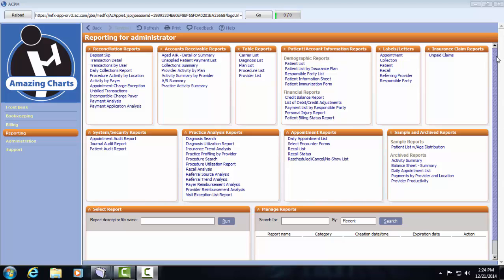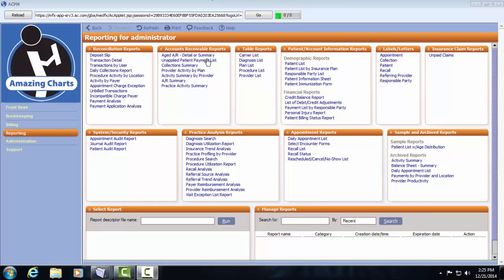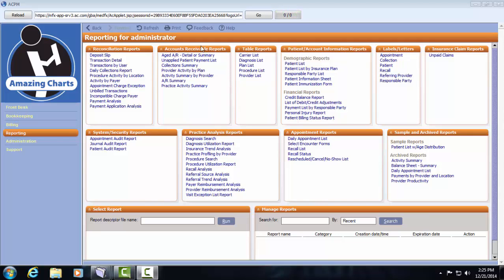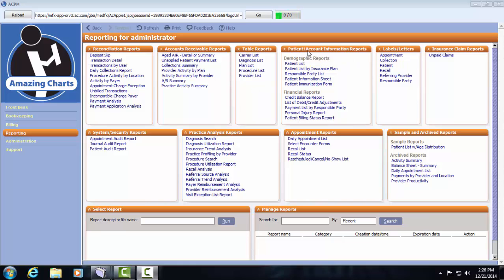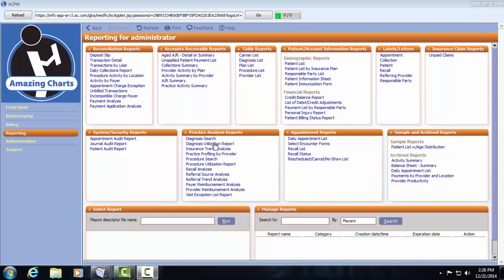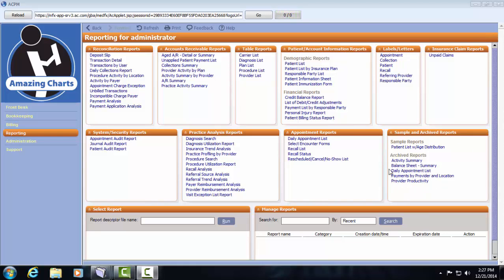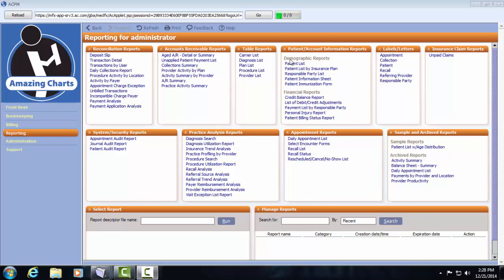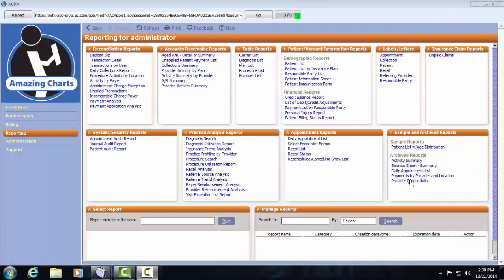Amazing Charts EHR + PM -- Reporting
Learn how to use the reporting feature in Amazing Charts EHR + PM.